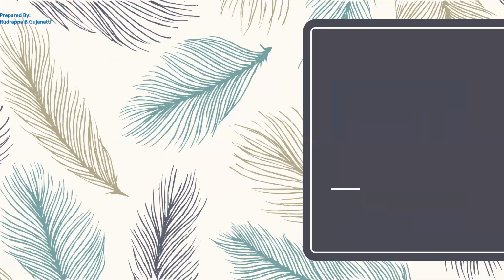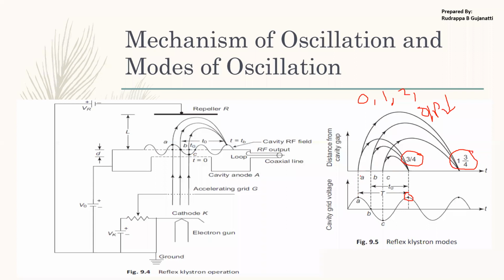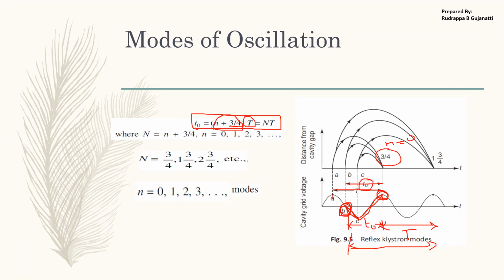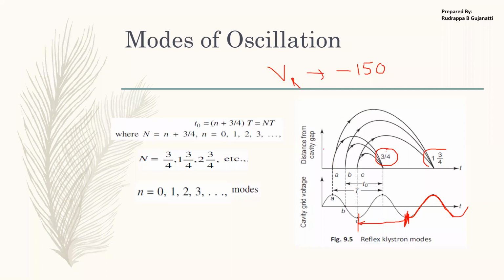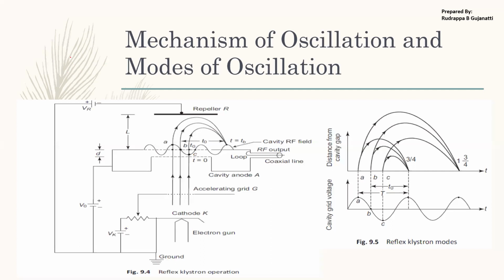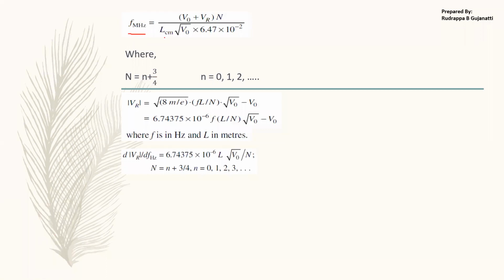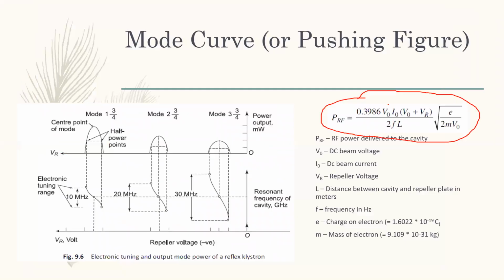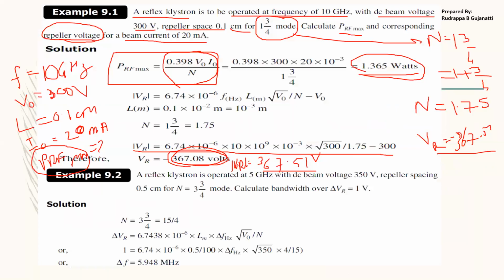4. Microwave & Antennas-Mode(Pushing) Curves,RF power output of cavity,Operating Frequency,Problems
Mode(Pushing) Curves
RF power output of cavity
Operating Frequency
Problems